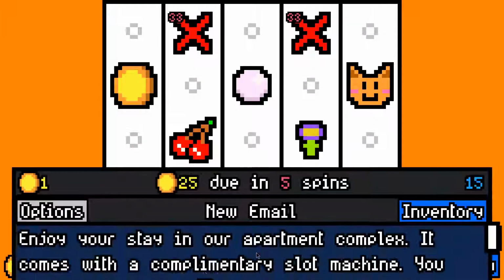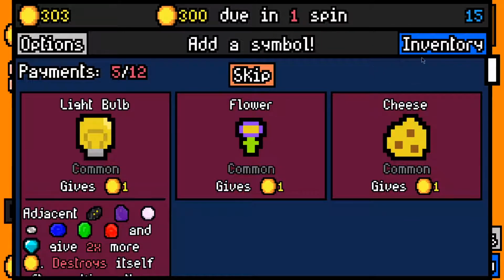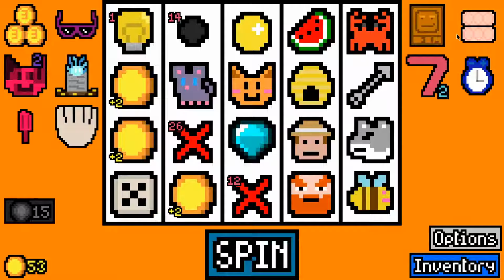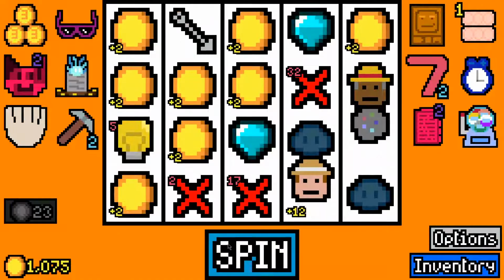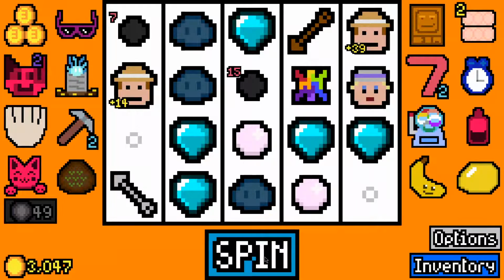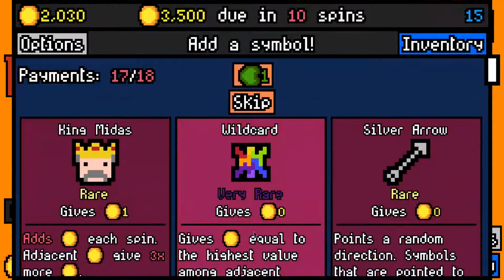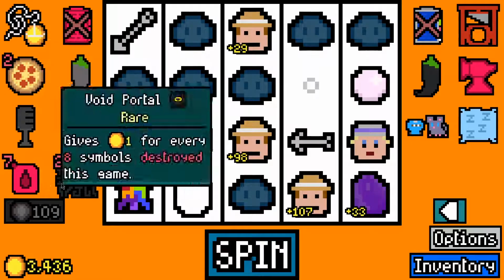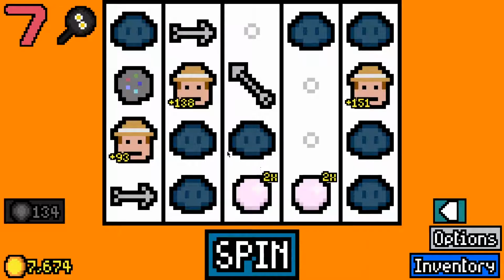Making Some Large Geologists - Top Floor || Luck be a Landlord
Back again to the top floor for some rocky gameplay.

Due to this some features may have changed since this video was released.

Cheers.